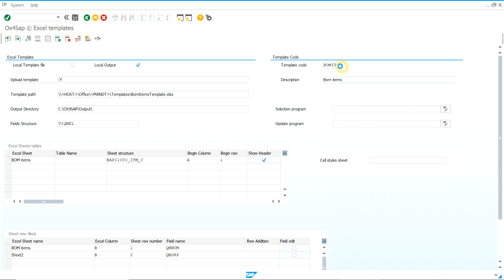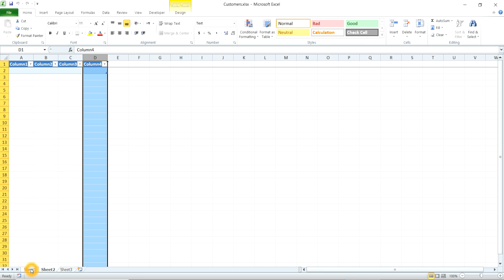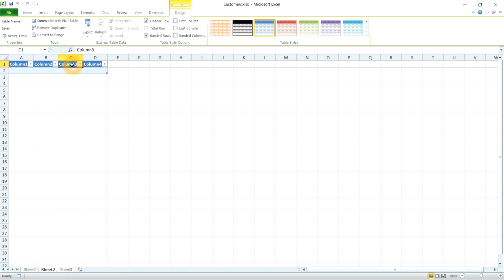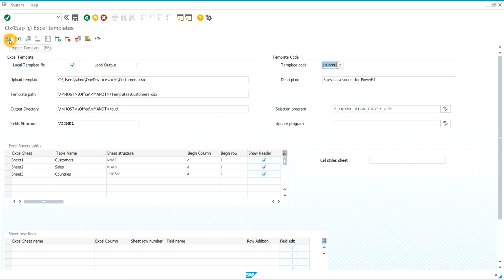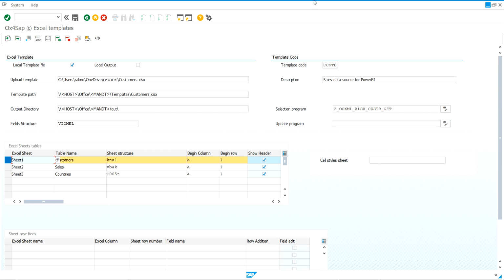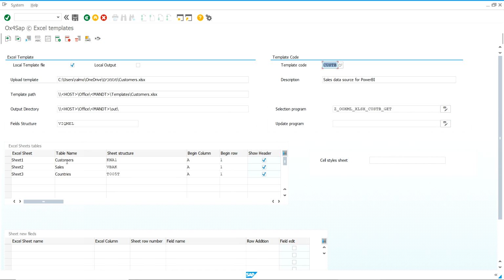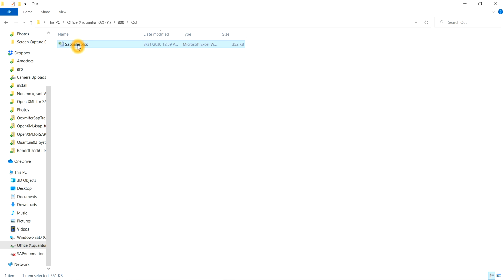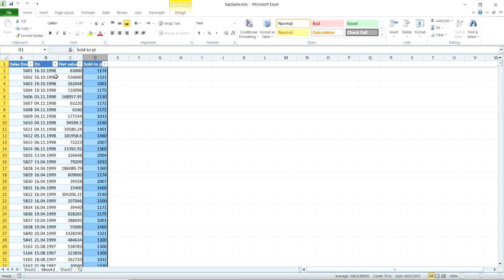Create Excel data source for BI platform from SAP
How to generate Excel file to be used as a data source for BI platforms such as
Microsoft PowerBI or Tableau. The file contains SAP data to be loaded into these BI systems and to  be set as a data source for BI dashboards and reports.
No need for dedicated connector and complicated interface, just choose your data on Ox4Sap in the
customization step and  then create the data source.
Great way to export SAP data to the most known BI platforms  in a simple way.